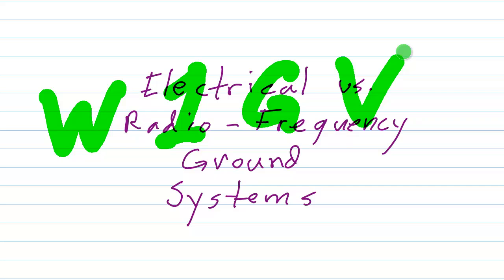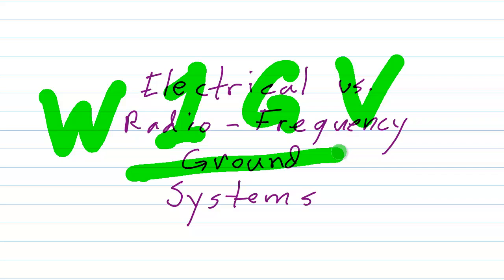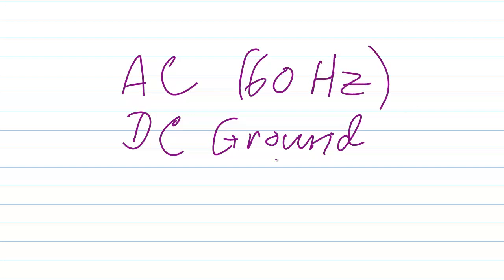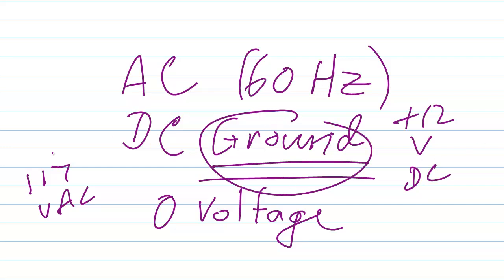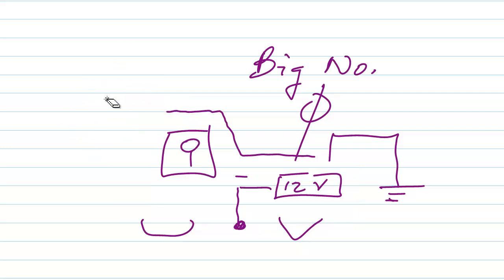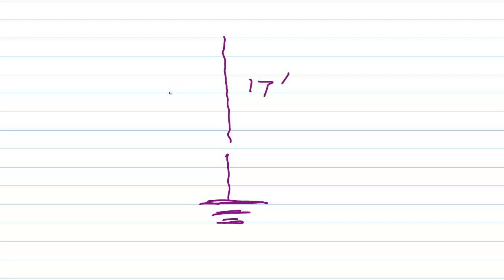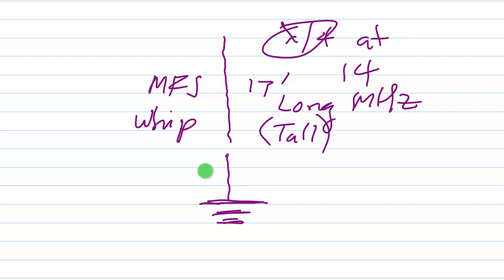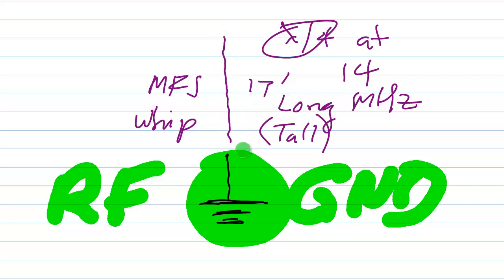DC Ground versus RF Ground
Differences between electrical and radio-frequency ground.